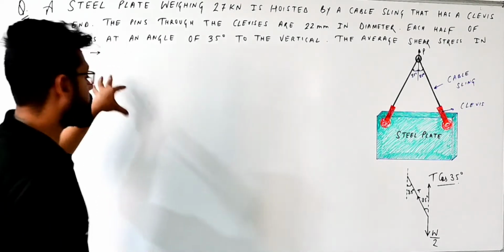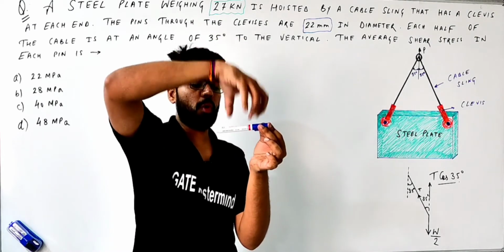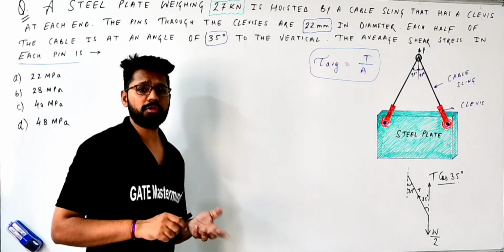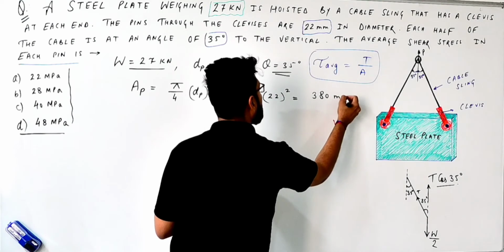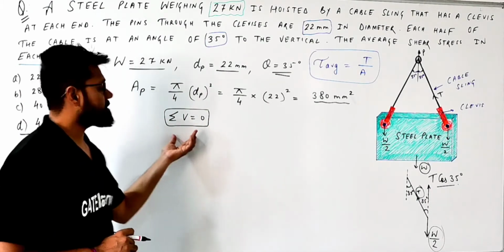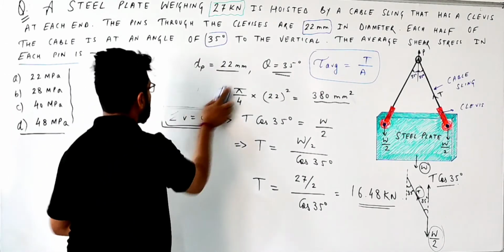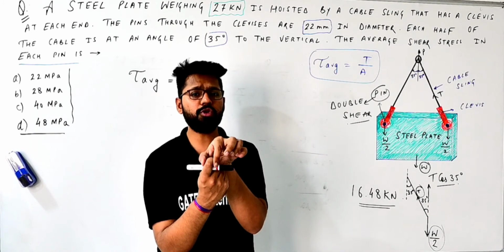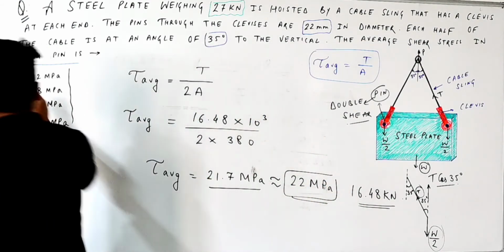Shear Stress Problem| CLEVIS|GATE ME|GATE CE|SSC|ESE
Shear Stress Problem on CLEVIS
Here you can cover every topic from basic to higher level for all exam point of view. Everything is mentioned in videos that which one is for GATE,ESE,SSC-JE etc. This channel is based on complete guidance of topics with its practical importance and interview guidance also.

Aashish Sharma- NIT Trichy-BARC Mumbai-BHEL Trichy.
I have taught various IIT JEE students also.